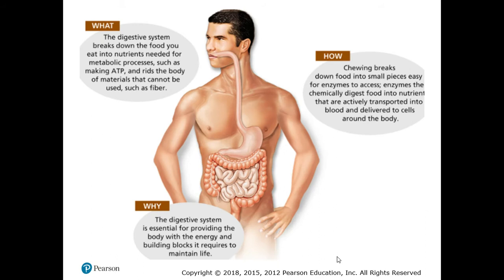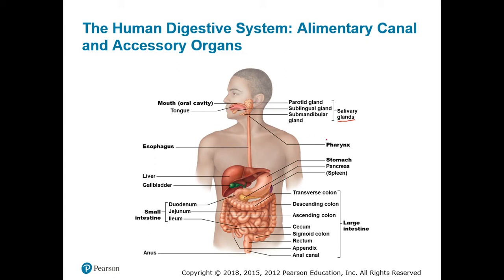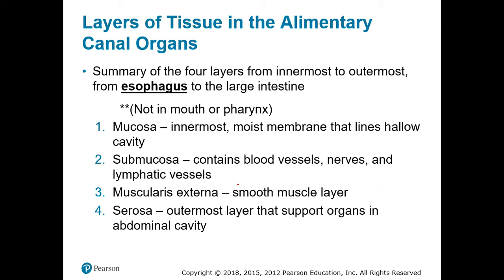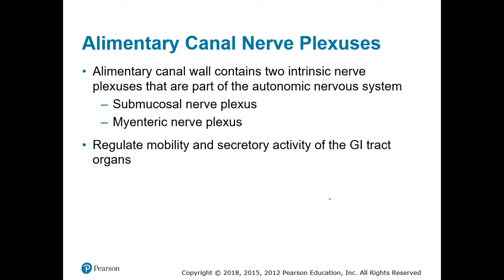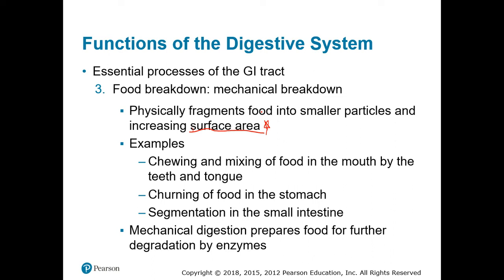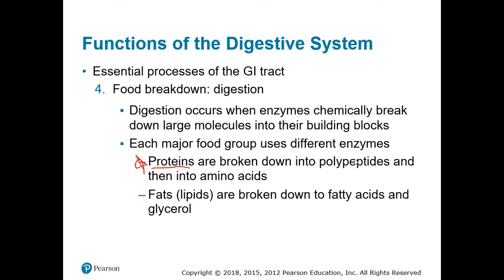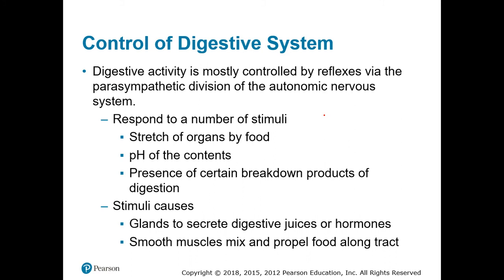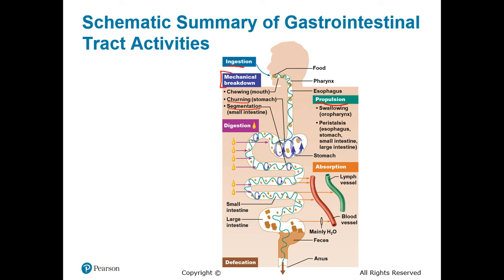Introduction to Digestive System Organs/Functions